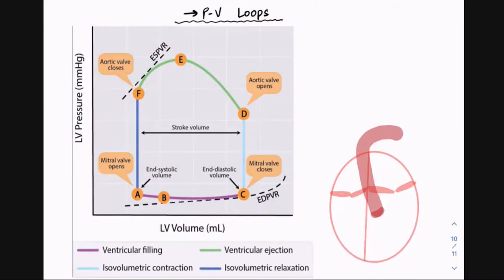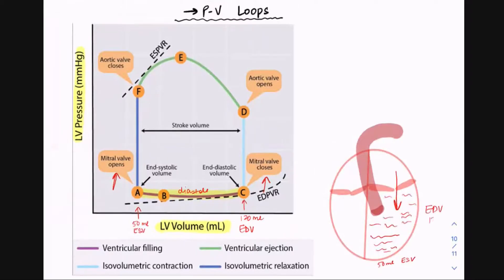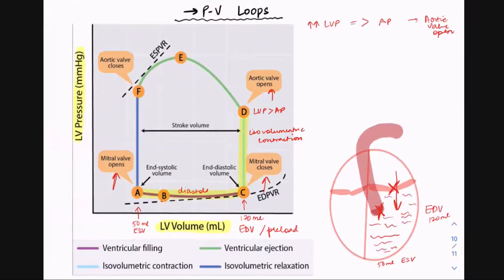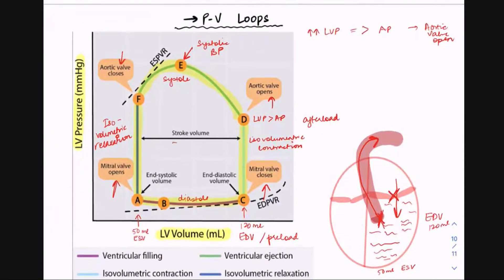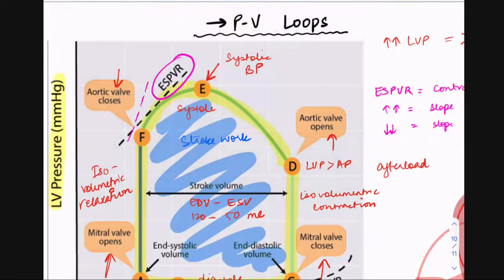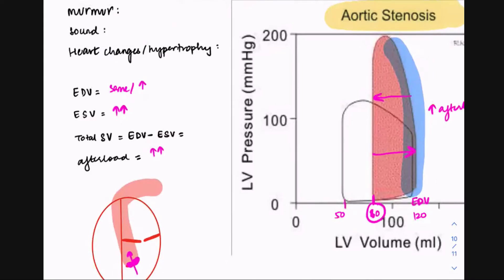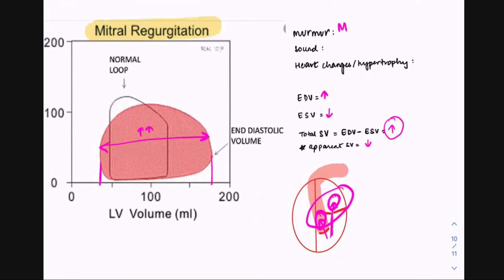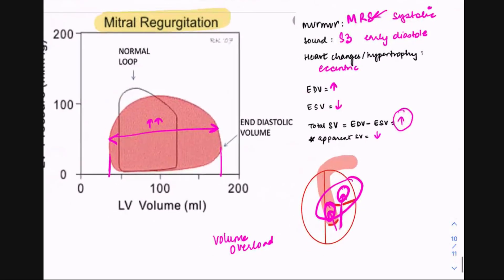PV Loop - Cardiac physiology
Hi! Here's a short video on Left ventricle P-V loops!